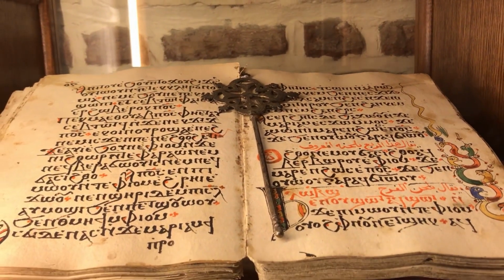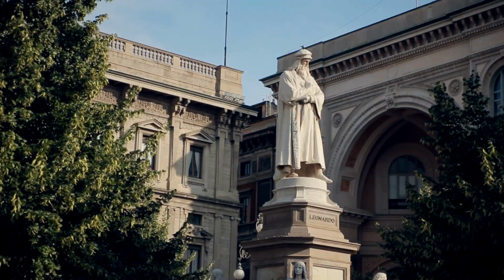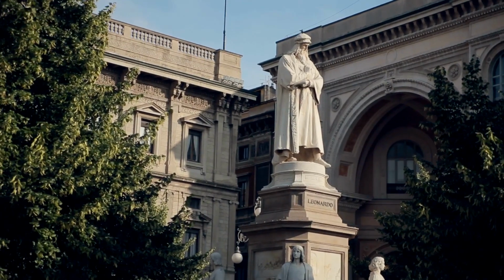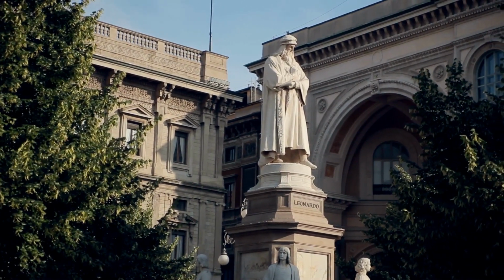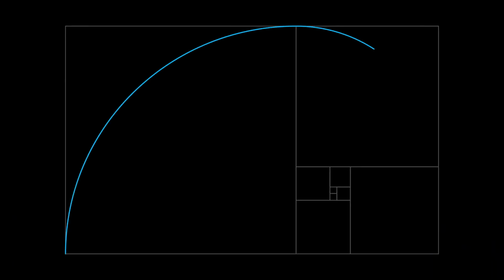Fibonacci Sequence: Scratching the Surface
Unlock the secrets of the Fibonacci Spiral and discover how this ancient mathematical pattern influences our lives and the universe! 🌌 In this captivating exploration, we dive into the origins of the Fibonacci sequence, its connection to the Golden Ratio, and its presence in nature—from the petals of a rose to the spirals of galaxies. Learn how to apply the Fibonacci Spiral in meditation, design, and personal growth, fostering an intuitive understanding of life's cycles. Join us in embracing organic growth and spiritual evolution as we challenge linear thinking.